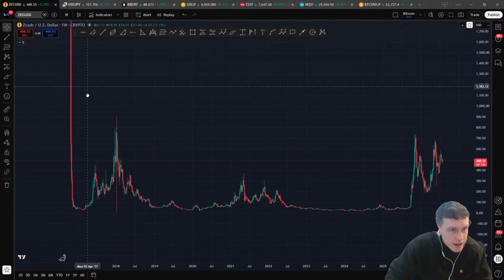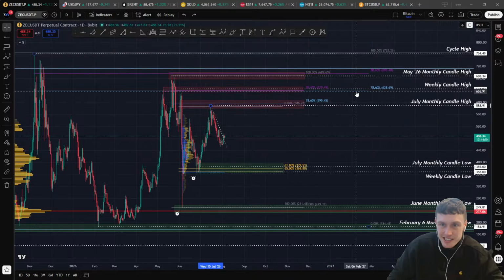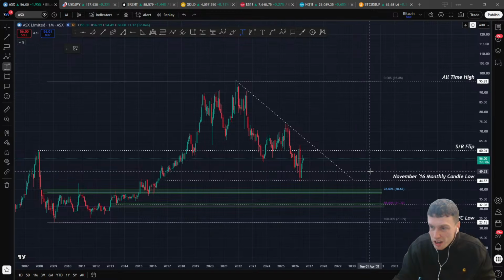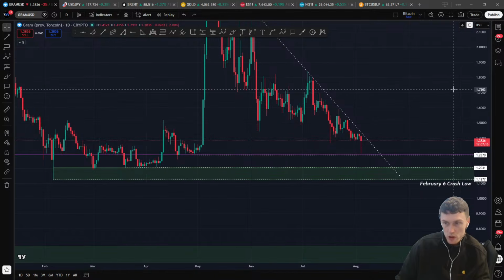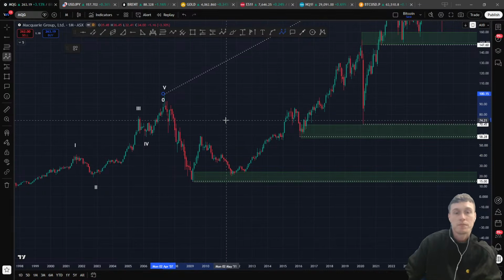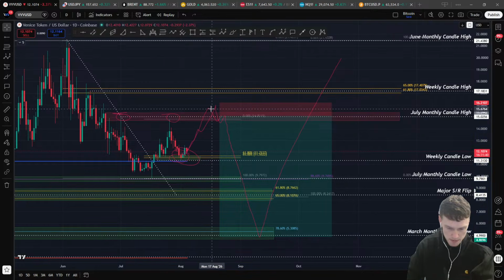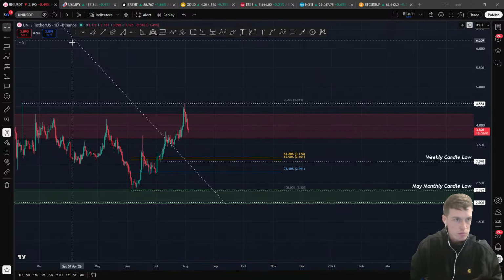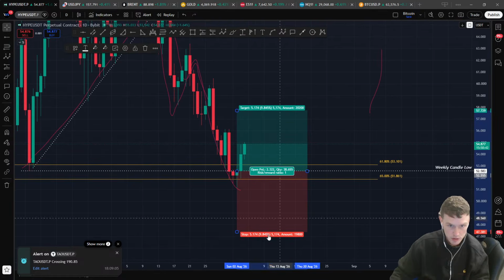LIVE CHARTING SESSION: Top-Down Technical Analysis Across Hundreds of Crypto Assets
🔴 FREE Live Webinar - Register Now!
Want to build life-changing wealth in crypto? Join me for my next free live webinar where I reveal my exact 4-step blueprint, the same process I used to go from driving Uber to managing a multimillion-dollar portfolio!

Join us for a mega technical analysis and charting session covering hundreds of assets across the crypto market. This stream will take a top-down look at the broader market, starting with the major market structures before moving through Bitcoin, Ethereum, altcoins and individual assets showing notable technical setups.

Imperial Wealth is changing the way that investors approach markets. We strongly believe in educating our clients before they invest in any market. We provide a range of free education and mentorship to clients before they invest in any of our systems. All of our systems have been back-tested and we provide historical results.

FREE COURSES

PAID PRODUCTS & SERVICES